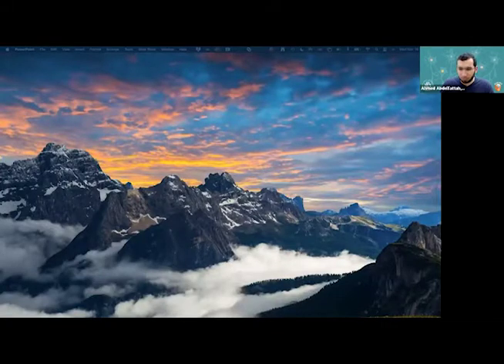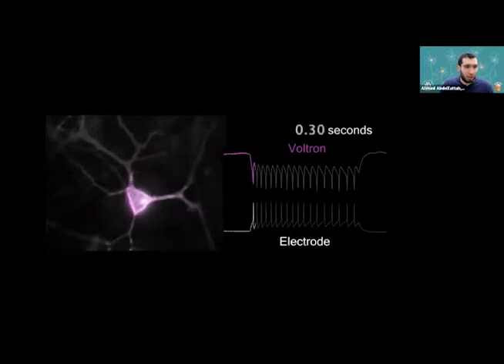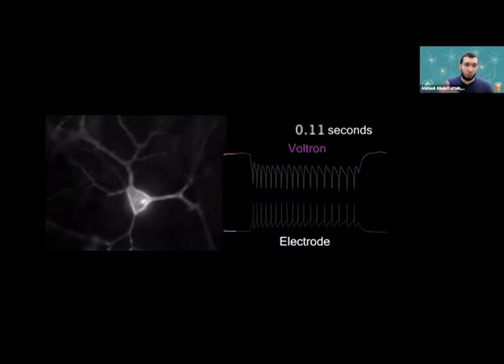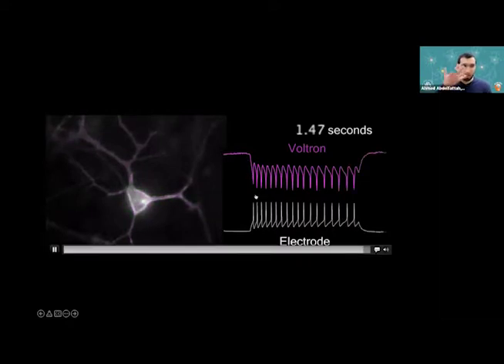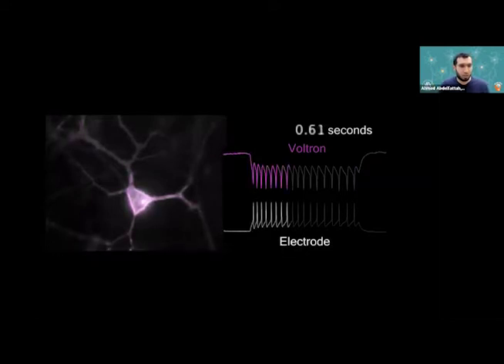Brain Talk: Developing tools to study the brain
How do neuroscientists study the brain? Join Dr. Ahmed Abdelfattah, Ph.D. as he describes his work in creating light-responsive tools for reading brain activity. Dr. Abdelfattah describes the process and power of using such tools to understand the brain.
Dr. Abdelfattah is an assistant professor of neuroscience at Brown University where he combines chemistry, physics, and neuroscience to design these new brain-analysis tools.